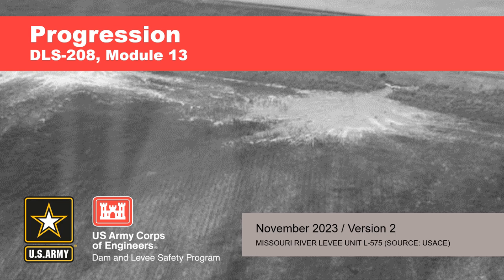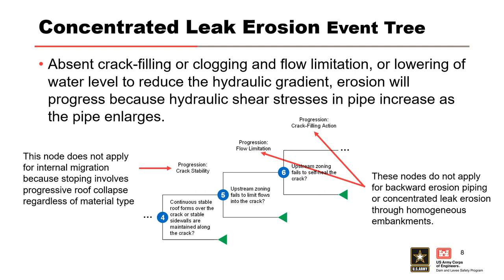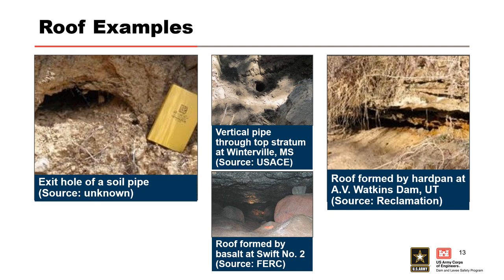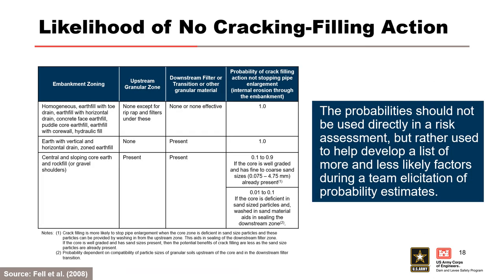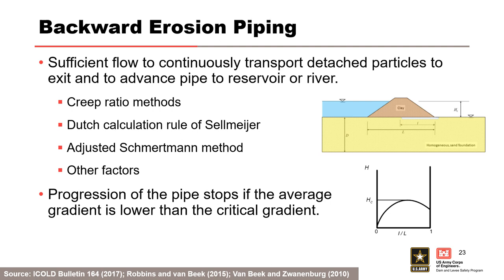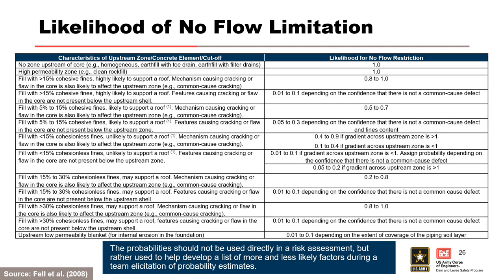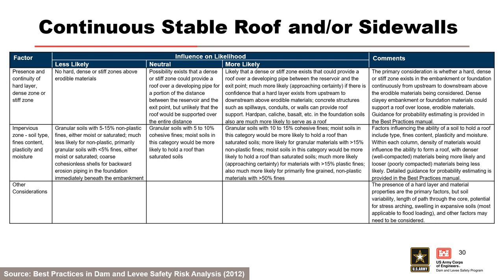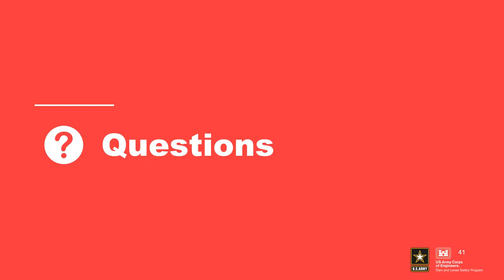DLS208 M13 Progression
This module explains the progression phase of internal erosion.  Learn how to assess the mechanical and hydraulic conditions for progression and the rate of pipe enlargement.